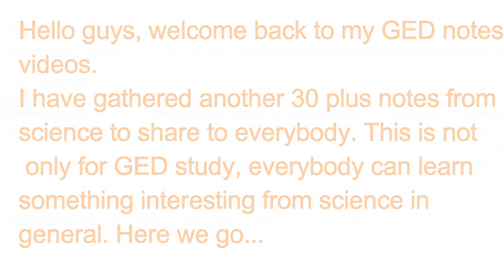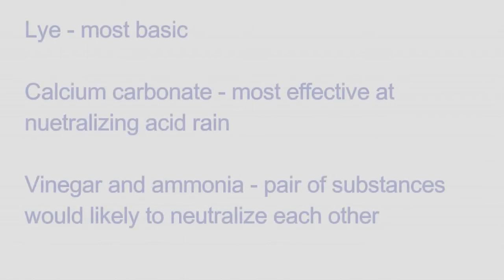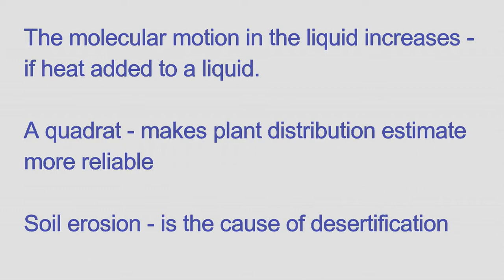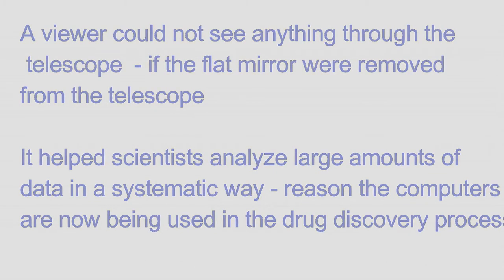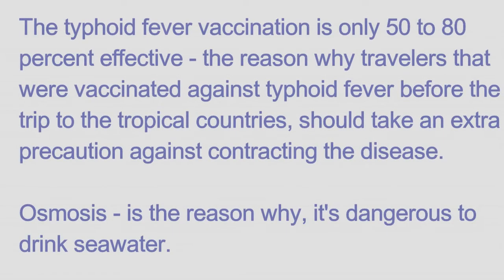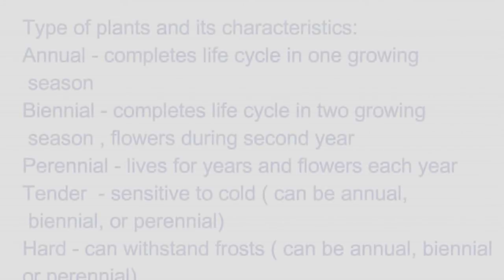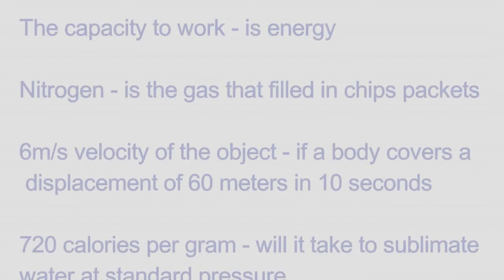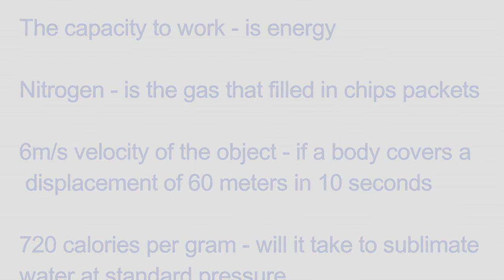2017 GED 30+ notes from science in general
These video are about varieties of topic from science.  About cancers, plants, vaccines, pH level in water and etc..